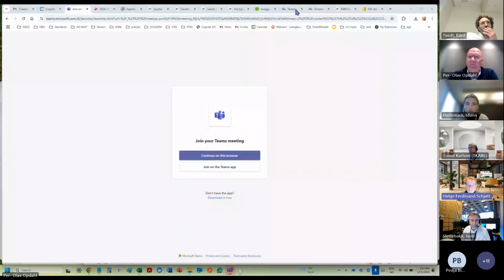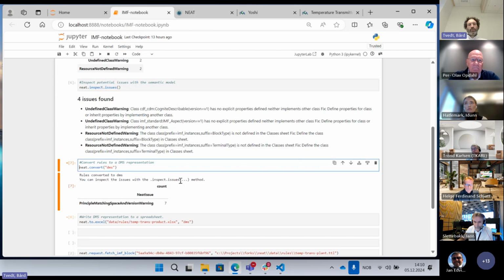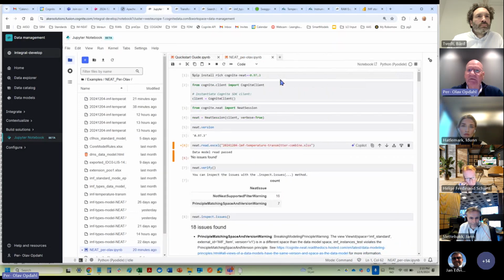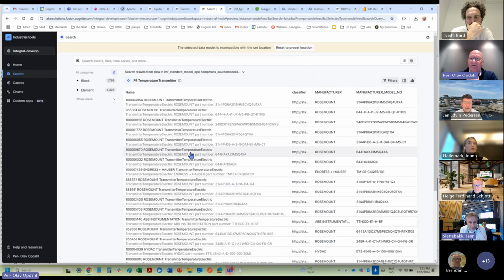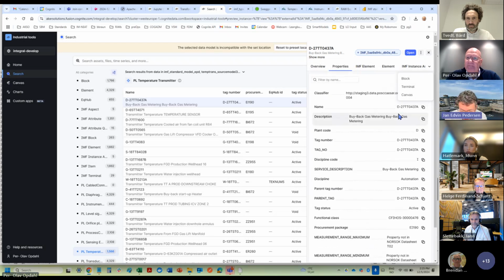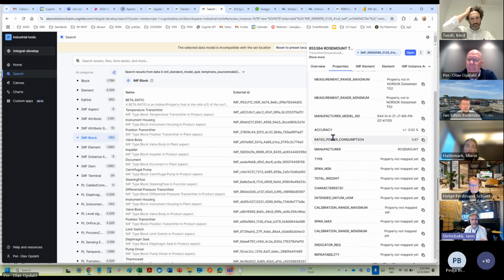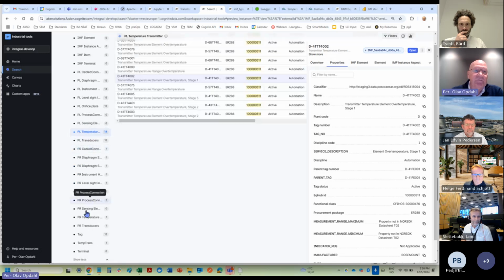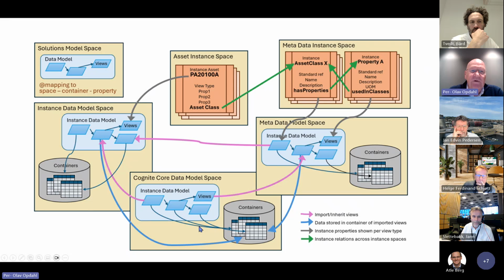2024 12 05 DISC Yggdrasil User Forum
CDF data model and IMF types